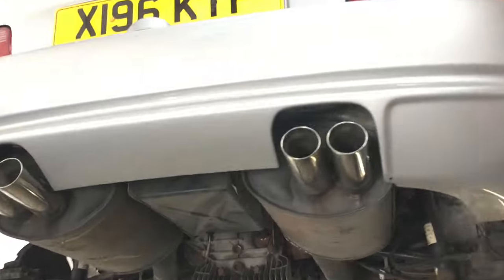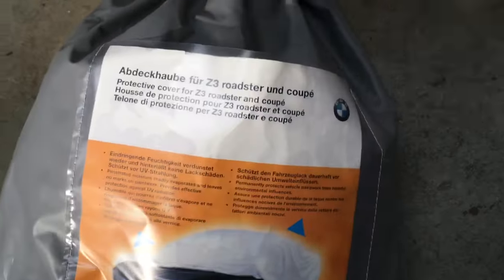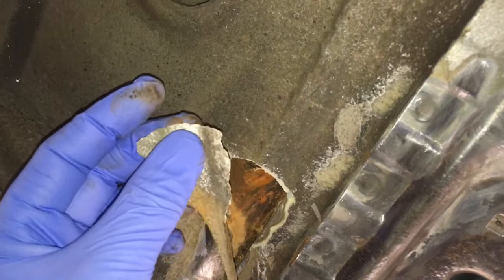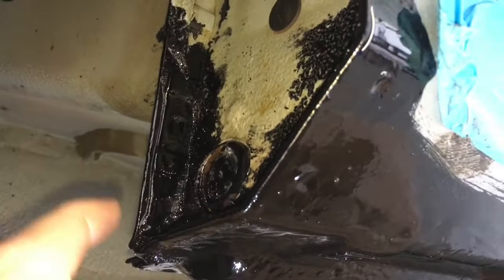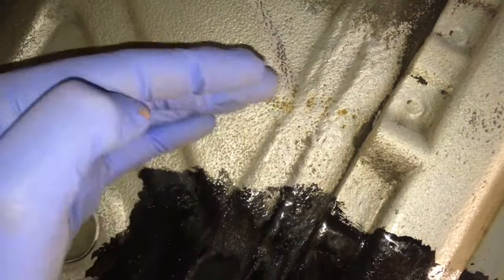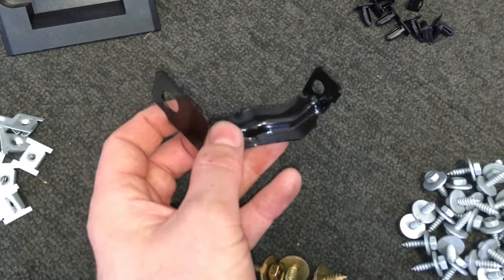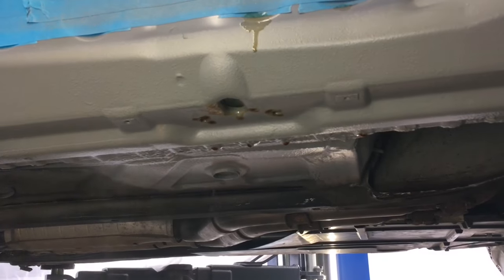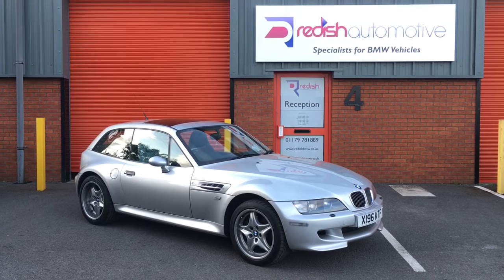BMW Z3M Coupe Underside Front Sill Restoration - corrosion removal with POR-15 Metal Prep